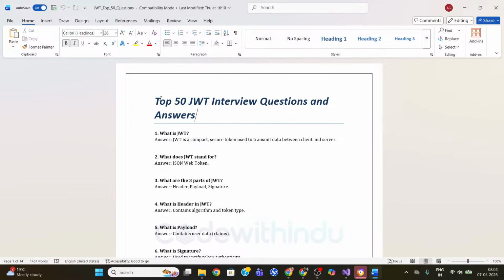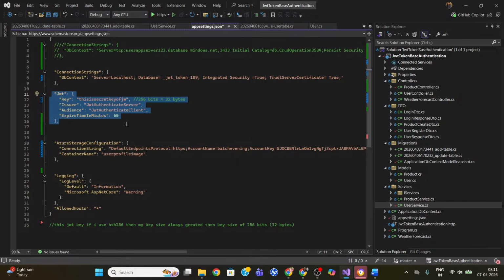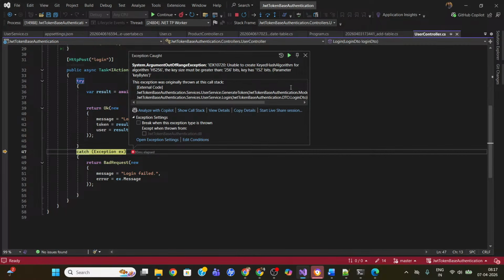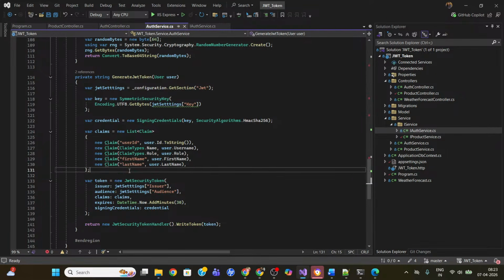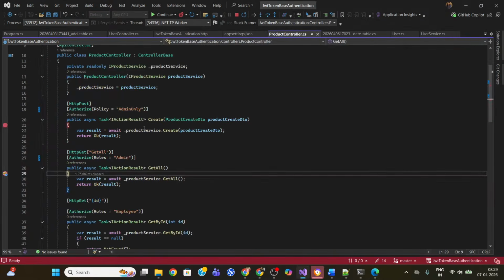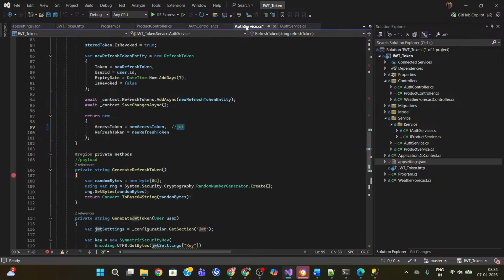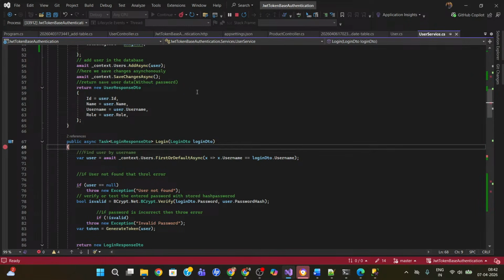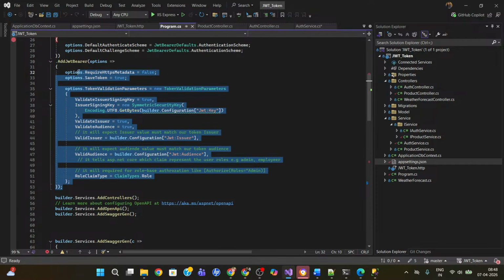Top 50 JWT Interview Questions & Answers 2026 | JWT Auth for .NET Developers | Crack .NET Interviews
Are you preparing for a .NET Developer Interview in 2026?

This video covers the Top 50 JWT (JSON Web Token) Interview Questions and Answers that will help you crack any .NET interview quickly and confidently.

JWT authentication is one of the most important security concepts used in ASP.NET Core Web APIs, and many companies ask questions related to JWT tokens, authentication, and authorization during technical interviews.

These are real-world interview questions frequently asked in top companies like Accenture, Deloitte, Infosys, TCS, Cognizant, and many other product-based and service-based companies.

✔️ What is JWT (JSON Web Token)
✔️ Structure of JWT (Header, Payload, Signature)
✔️ How JWT Authentication Works
✔️ JWT Authentication in ASP.NET Core Web API
✔️ Token Generation and Validation
✔️ JWT vs Session Authentication
✔️ JWT Security Best Practices
✔️ Real JWT Interview Questions with Simple Answers

👉 .NET Developers (Beginner to Advanced)
👉 ASP.NET Core Developers
👉 Backend Developers
👉 Freshers preparing for interviews
👉 Experienced Developers planning a job switch

This video is designed to help you:

✅ Prepare quickly and effectively
✅ Understand JWT authentication in simple language
✅ Learn real interview questions asked in companies
✅ Gain confidence to answer in technical interviews

This video is part of our .NET Interview Preparation Series, where we cover important and frequently asked interview questions with simple explanations.

• ASP.NET Core Interview Questions
• C# Interview Questions
• Entity Framework Core Questions
• Web API Interview Questions
• System Design & Advanced .NET Topics

🌐 Follow Me for Daily Tech Content